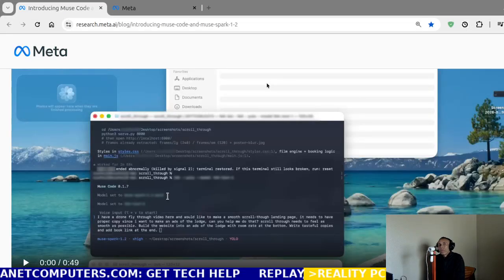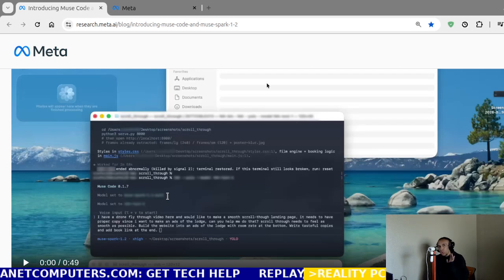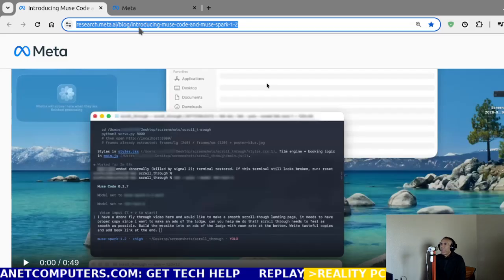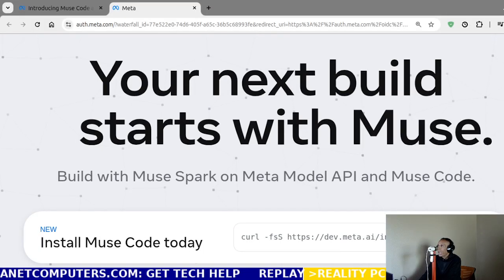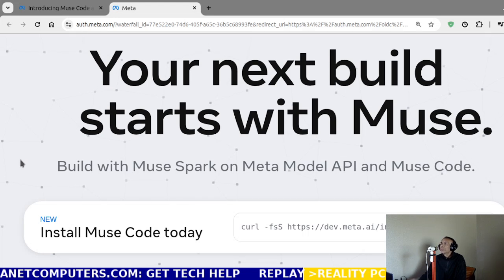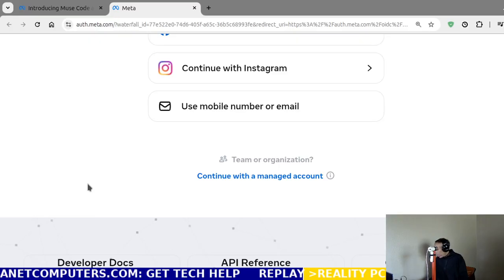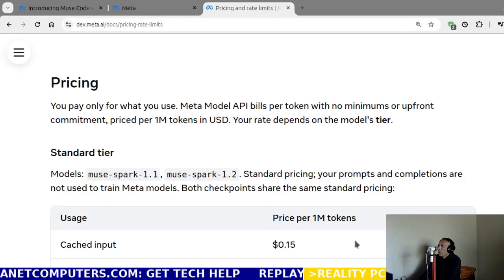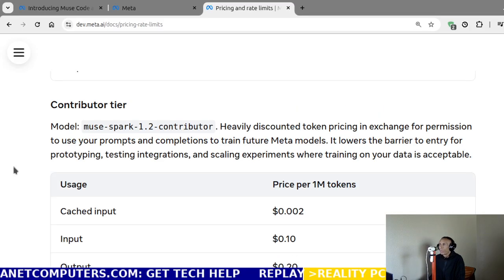How to Access and Install Meta AI Muse Coding Agent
Meta released an agentic artificial intelligence coding environment named Muse. You will learn how access this coding agent and install companion terminal software.